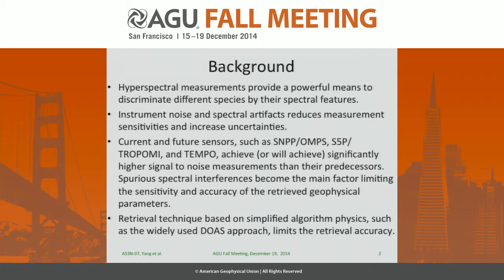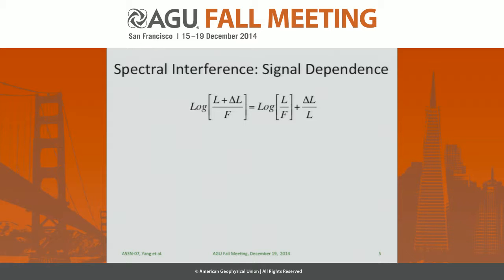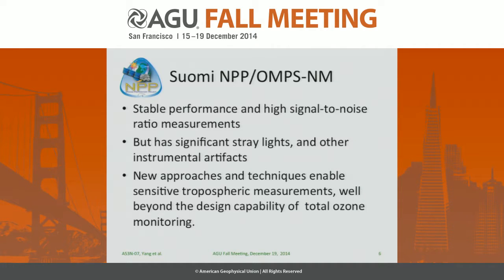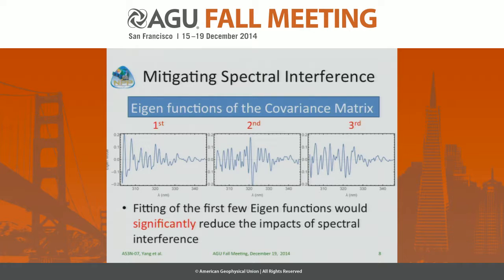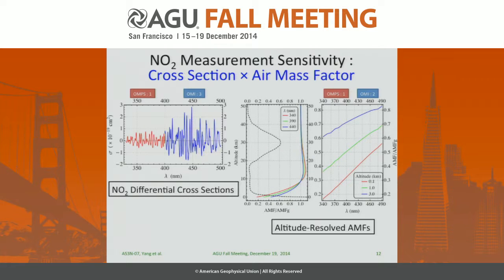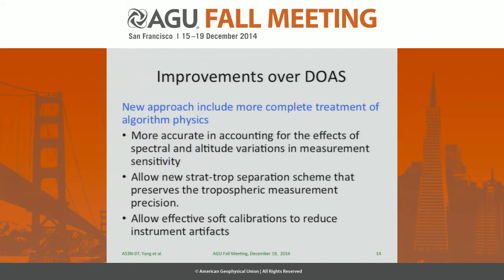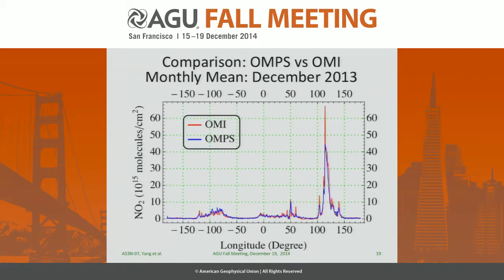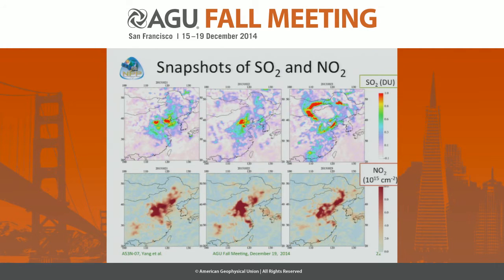New Retrieval Techniques Enables Sensitive Measurements of Tropospheric NO₂ and SO₂ from Suomi...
2014 Fall Meeting

Session: Advances in Remote Sensing of Fires, Aerosols, and Trace Gases for Air Quality Applications III

Title: New Retrieval Techniques Enables Sensitive Measurements of Tropospheric NO₂ and SO₂ from Suomi NPP OMPS

Authors:
Dickerson, R  R, University of Maryland College Park, College Park, MD, United States
Carn, S  A, Michigan Technological University, Houghton, MI, United States
Wang, J, University of Nebraska Lincoln, Lincoln, NE, United States
Ge, C, University of Nebraska Lincoln, Lincoln, NE, United States
Yang, K, University of Maryland College Park, College Park, MD, United States

Abstract:

We describe recent advances in retrieval techniques that improve the measurements of tropospheric NO2 and SO2 from space. We apply these new techniques to the observations of OMPS Nadir Mapper, flying on the Suomi NPP spacecraft since October 2011. The results demonstrate the unexpected capabilities of OMPS, which are enabled by the algorithmic advances. OMPS is providing sensitive measurements of air pollutants over the globe, with sensitivities similar to those achieved with Aura/OMI. The NO2 and SO2 data from SNPP/OMPS have sufficient quality to continue and extend NASA’s long-term EOS NO2 and SO2 data records, and can be used to monitor daily air pollution and identify anthropogenic sources of NO2 and SO2.

Cite as: Author(s) (2014), Title, Abstract A53N-07 presented at 2014 Fall Meeting, AGU, San Francisco, Calif., 15-19 Dec.